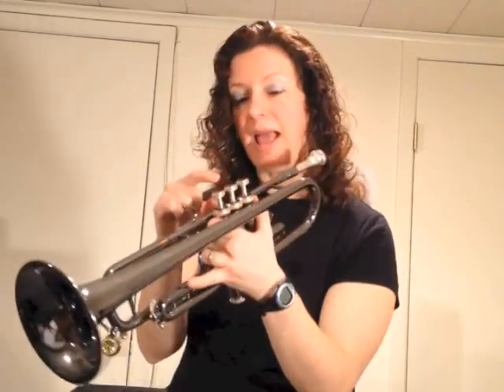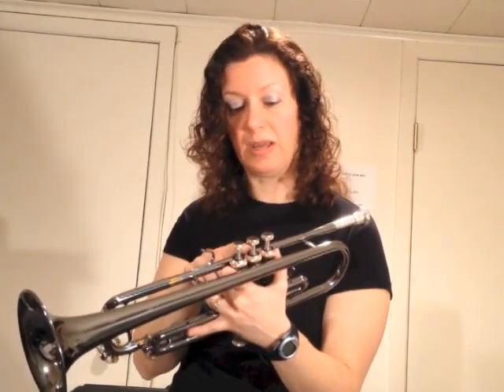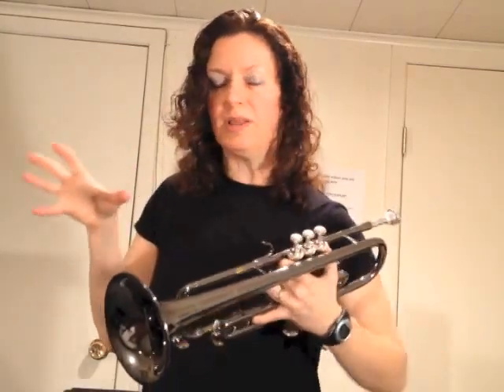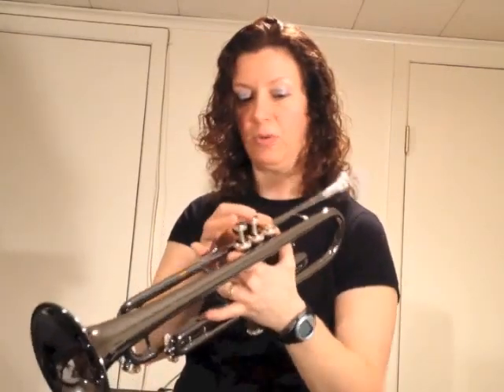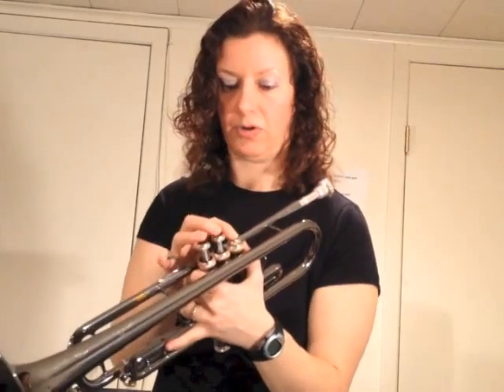Happy Birthday - Trumpet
In this video, the song Happy Birthday is taught by ear for trumpeters in F Major.

If you've been improvising for a while and feel stuck because you're playing the same things over and over again, check out my FREE Masterclass: